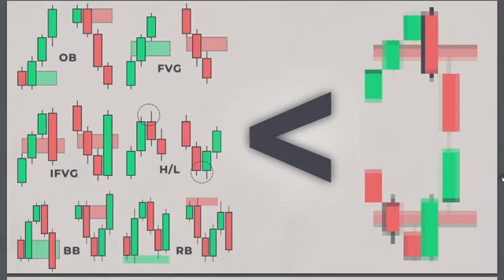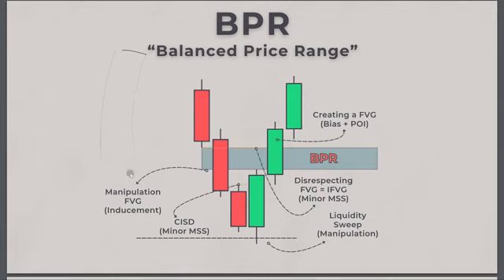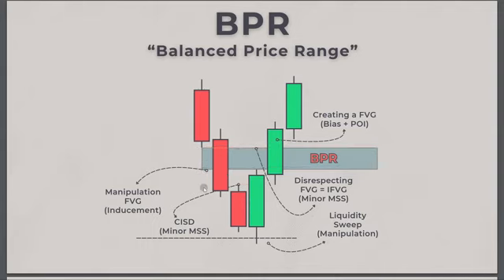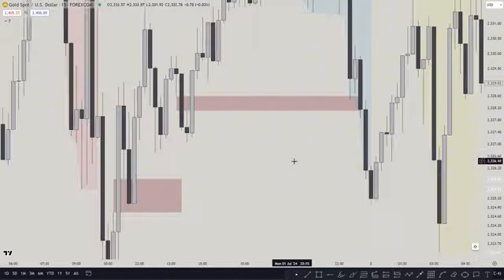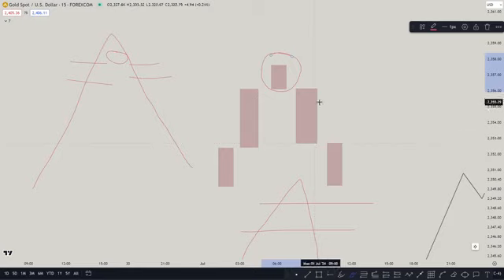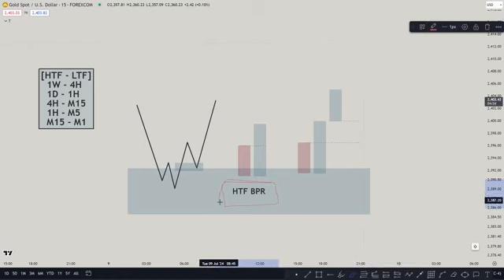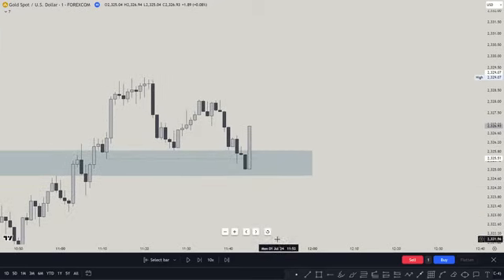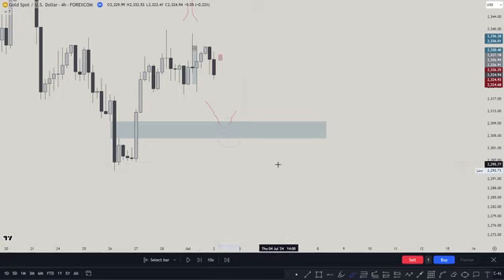Best ICT Trading Strategy ( That work every Time frame )#trading